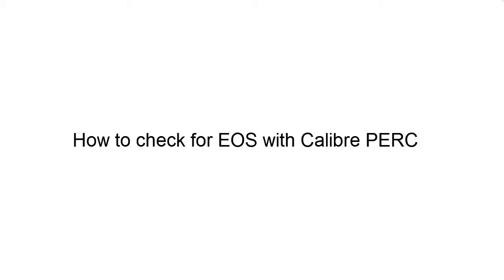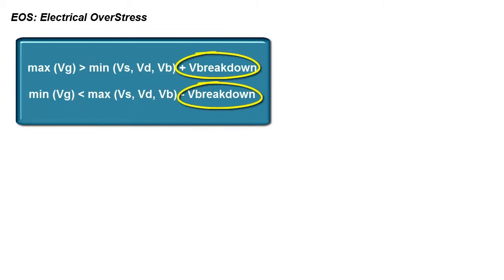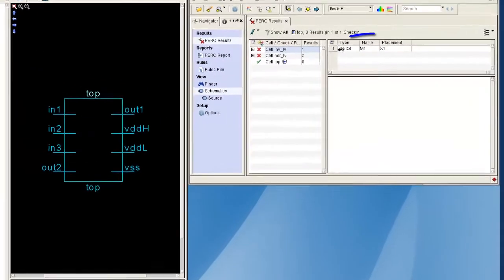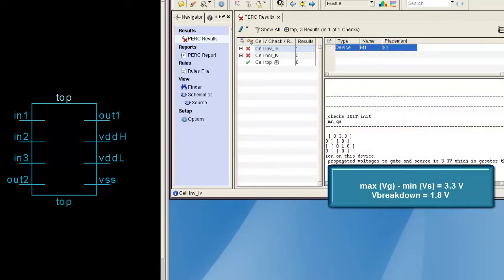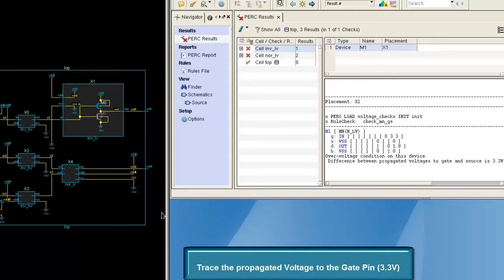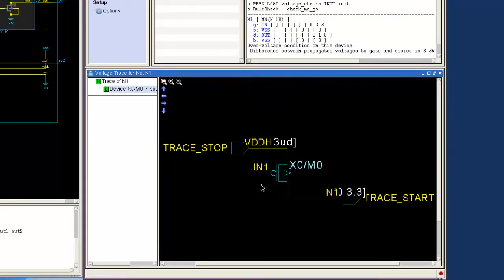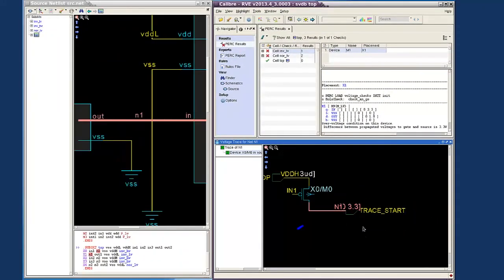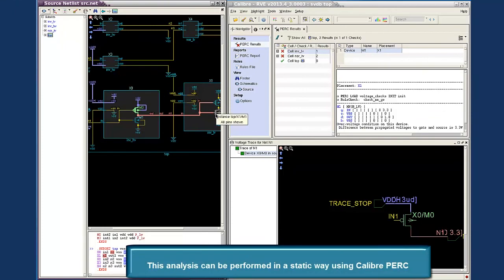How to check for Electrical overstress using Calibre® PERC™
Electrical overstress (EOS) is responsible for the vast majority of device failures and product returns. The use of multiple voltages increases the risk of EOS, so IC designers need to increase their diligence to ensure that thin-oxide digital transistors do not have direct or indirect paths to high-voltage portions of the design.This video shows how users can check for Electrical overstress using Calibre® PERC™ and use Calibre RVE to debug the results and eliminate the source of EOS failures.